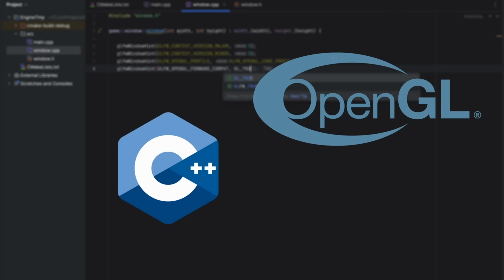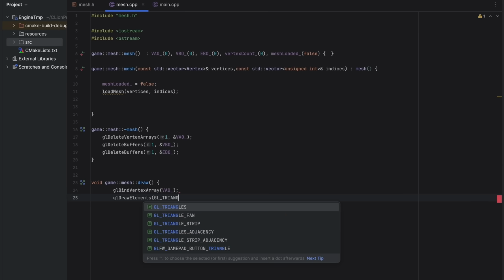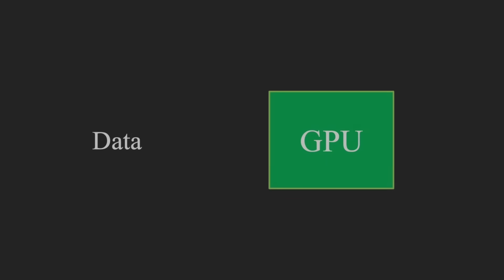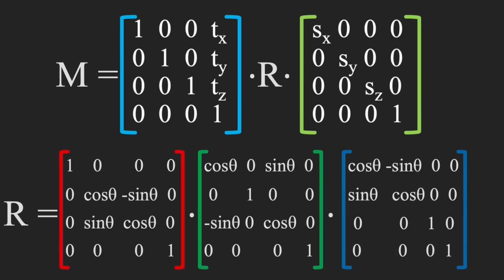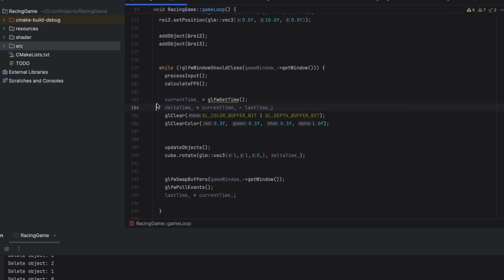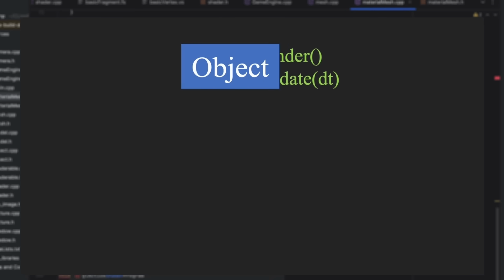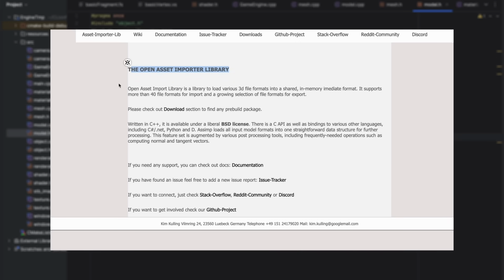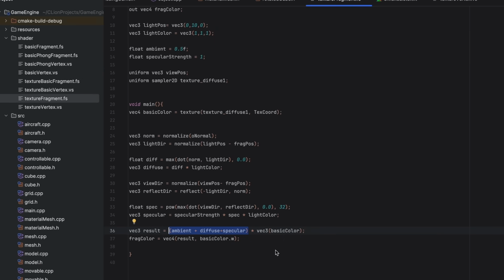Programming My First Game Engine in C++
In this video I tell a story about creating my first game engine. With explaining concepts of desigining game engines.

Note: This is an updated version of the video.
The original upload had an audio issue (sound only in the left ear),